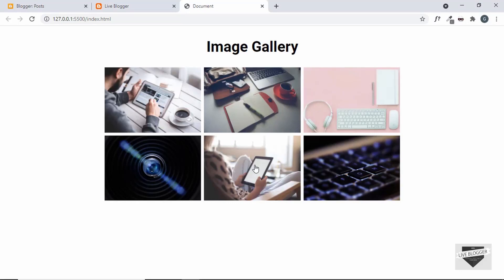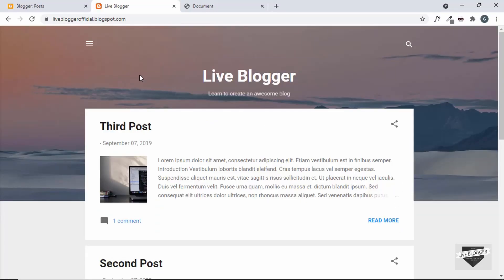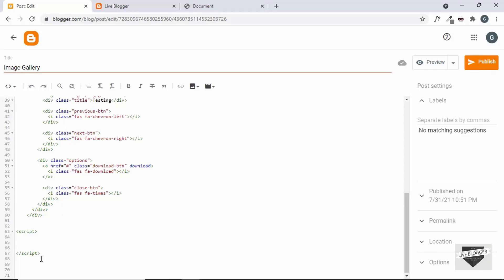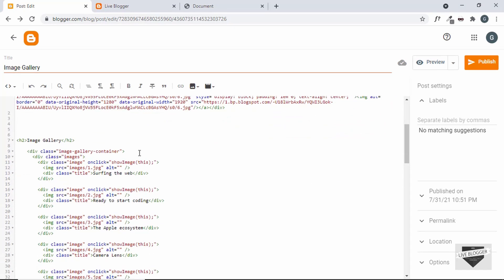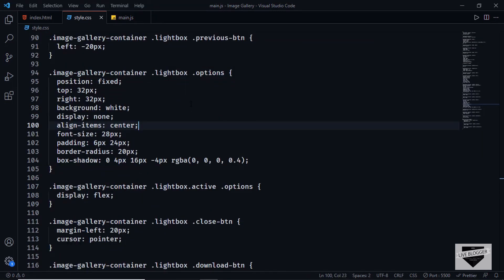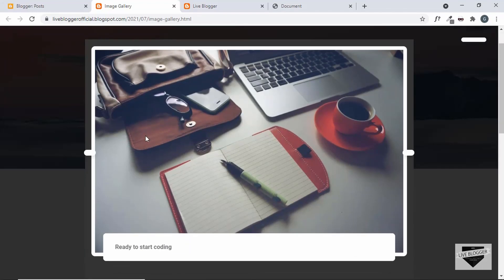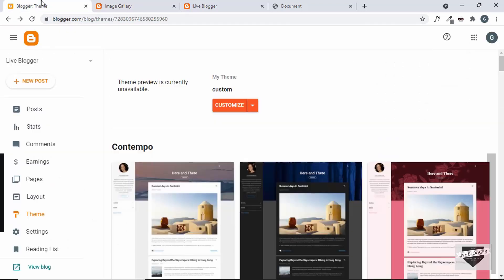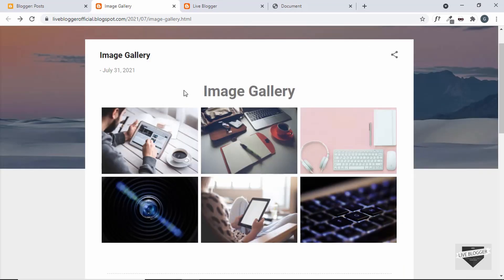How To Add An Image Gallery To Your Blogger Post - Live Blogger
Hi guys, in this video, I will show you how to add an image gallery to your Blogger website. This image gallery has the feature of downloading images from the gallery. But, on Blogger website you cannot set an image for download by inserting the image in the post. So, in the next video, I will show you how to add the download functionality to your Blogger image gallery using Google Drive.